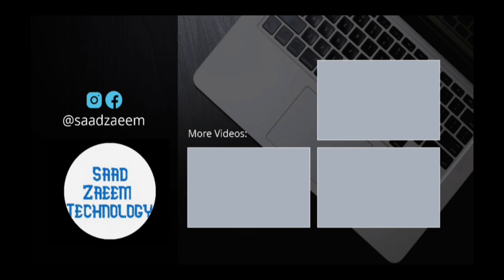How to Start Windows 10 in Safe Mode With Command Prompt In 2 Minutes (2021)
Step by step tutorial on how to start Windows 10 in safe mode with command prompt.
Updated, latest 2021 tutorial. (SafeMode)